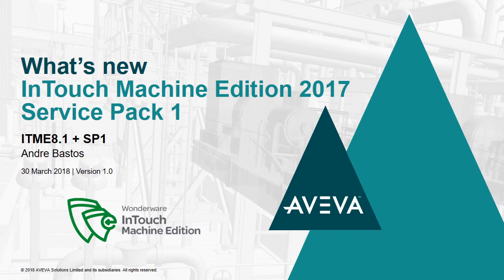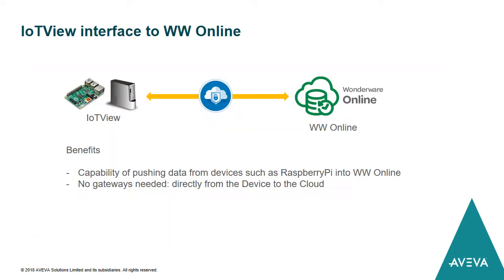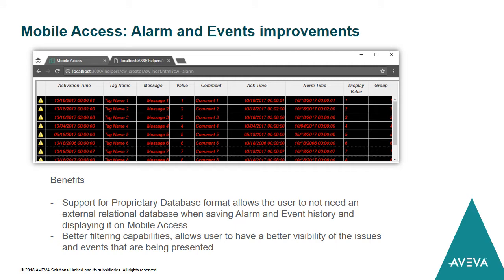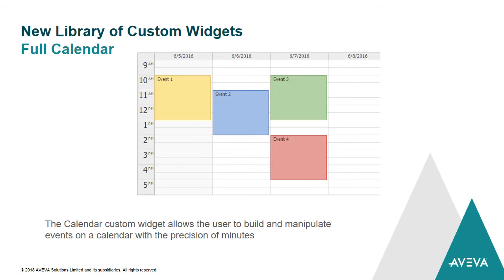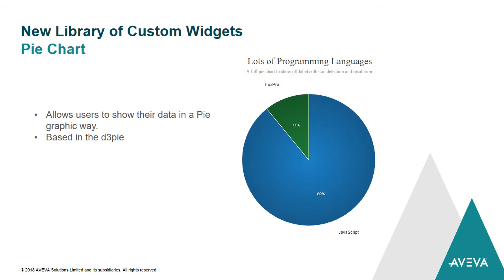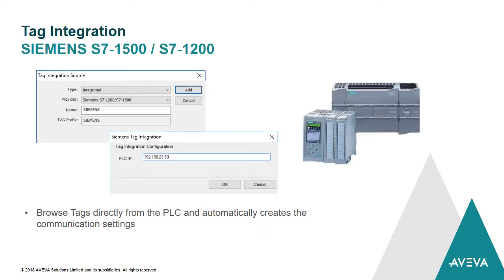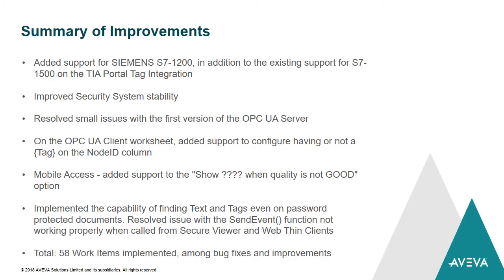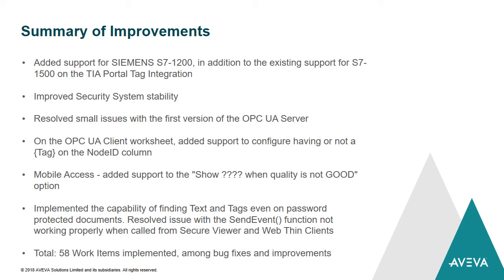What’s New in InTouch HMI Machine Edition 2017 Service Pack 1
The newest features of our groundbreaking InTouch HMI Machine Edition 2017 SCADA/HMI software. For more information about InTouch Machine Edition, please